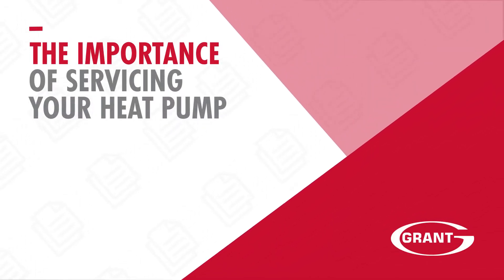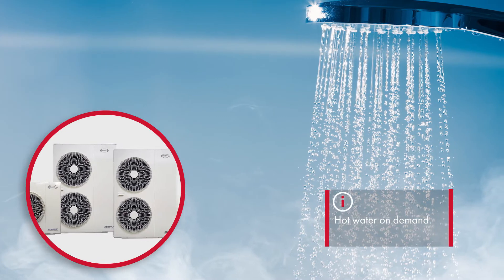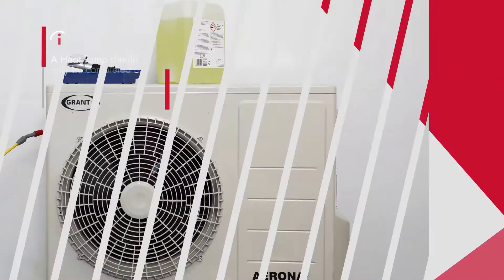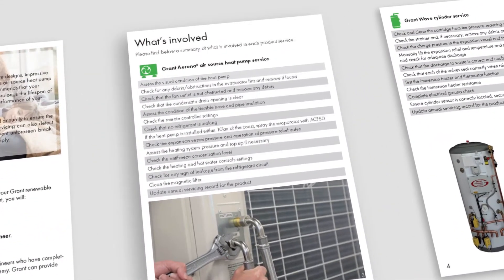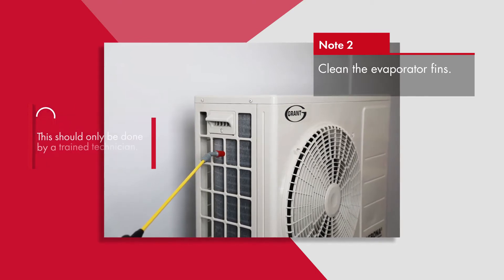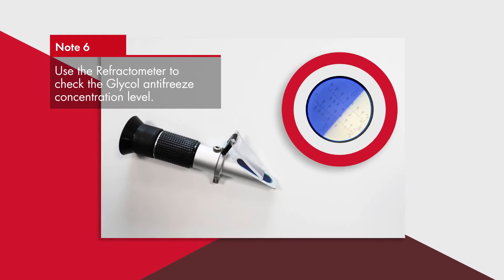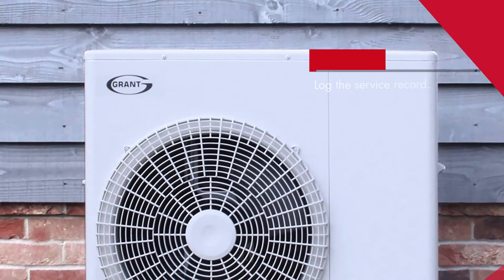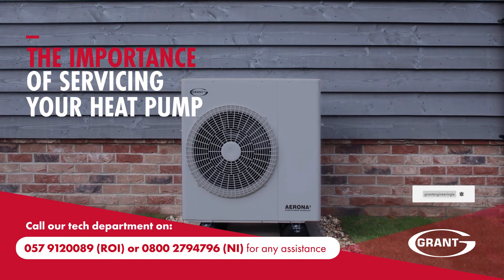The importance of servicing your heat pump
This video outlines all you need to know about servicing your Grant Aerona air to water, air source heat pump.